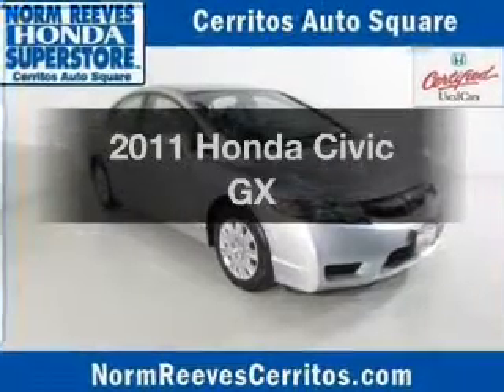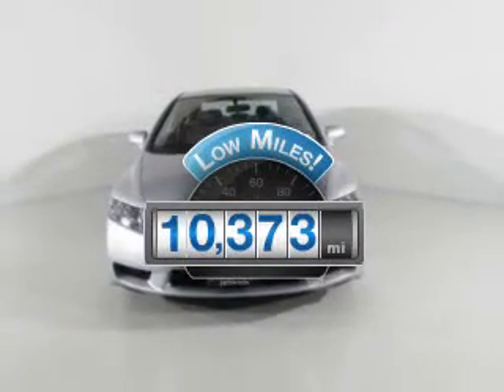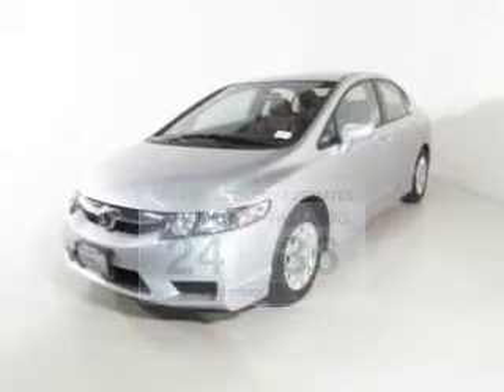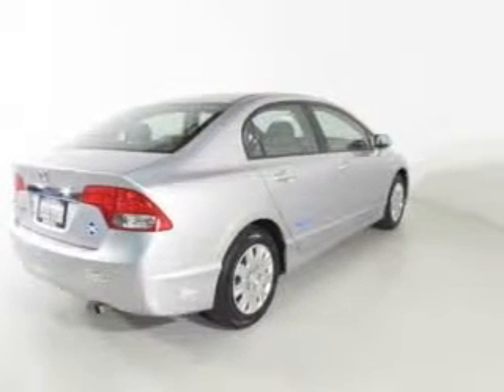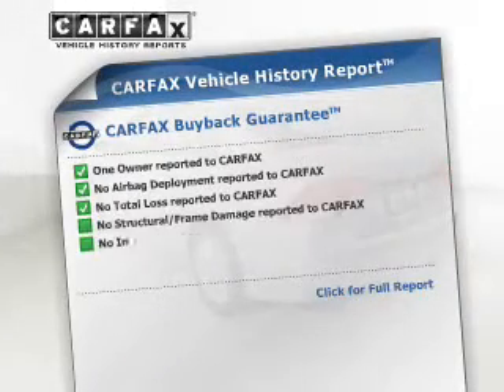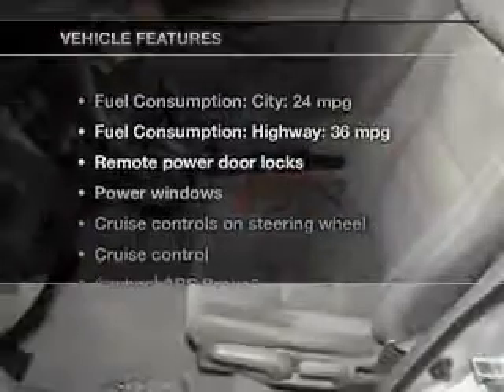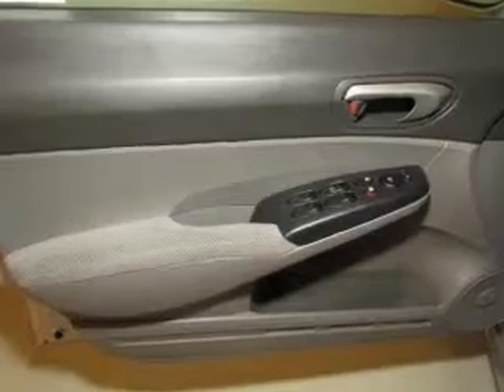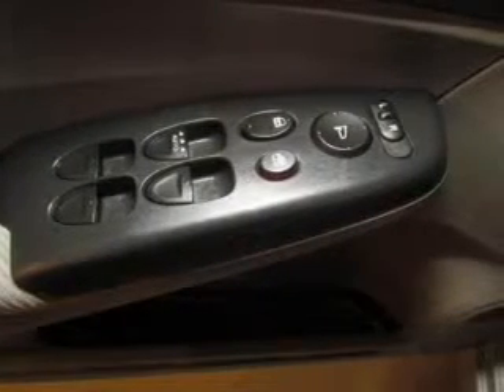2011 Honda Civic - Cerritos CA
Phone:
Year: 2011
Make: Honda
Model: Civic
Trim: GX
Engine: 1.8 liter inline 4 cylinder 16 valve
Transmission: 5-Speed Automatic
Color: Alabaster Silver Metallic
Mileage: 10373
Address: